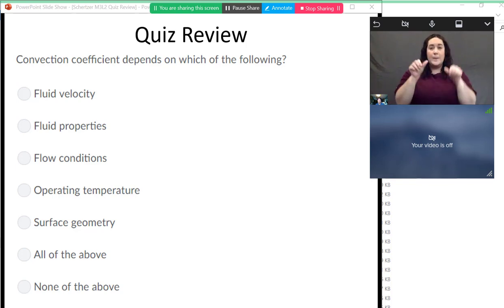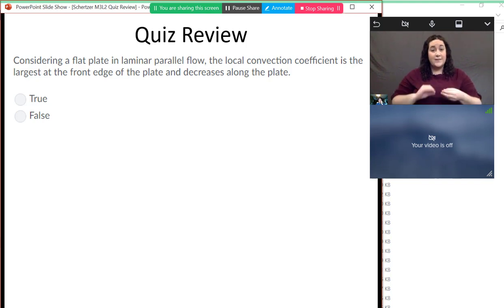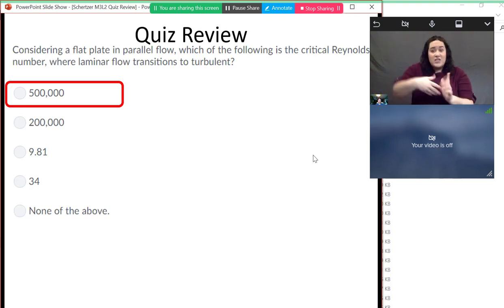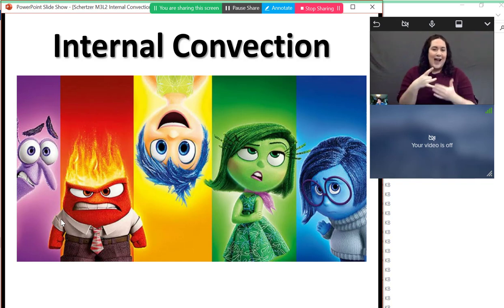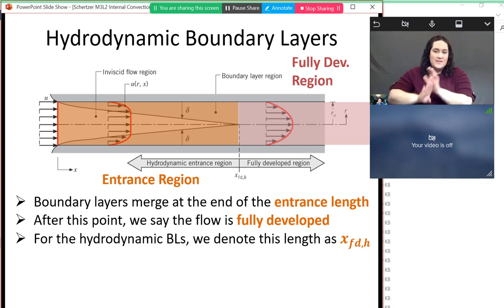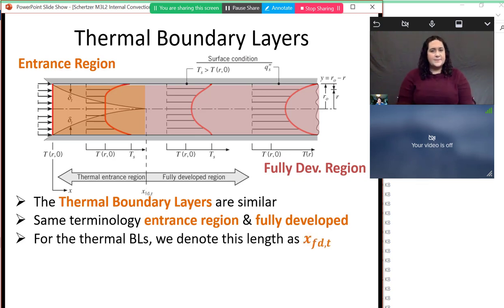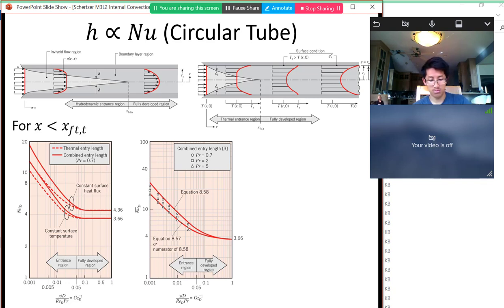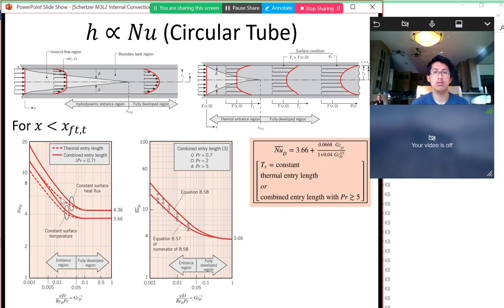2020-3-31 RIT MECE310 Heat Lecture Section1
This is a lecture from an Introductory Heat Transfer course for Mechanical Engineers at the Rochester Institute of Technology.

This lecture introduces the concept of internal convection.